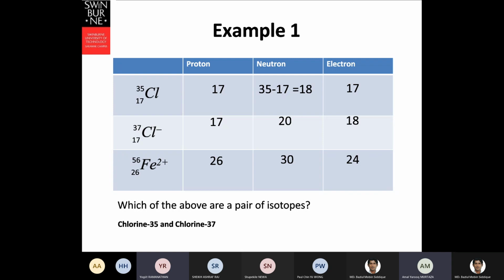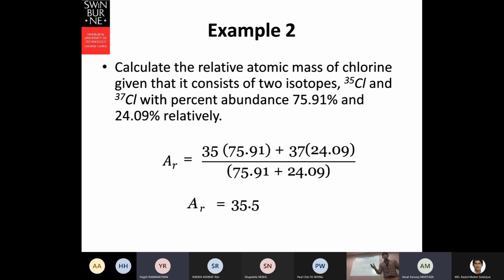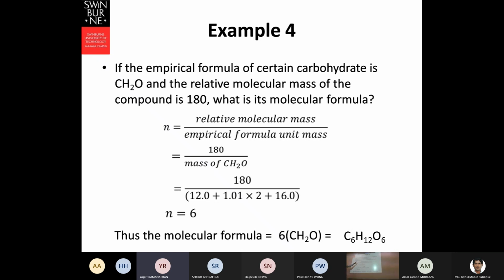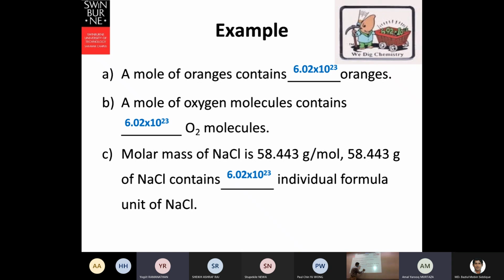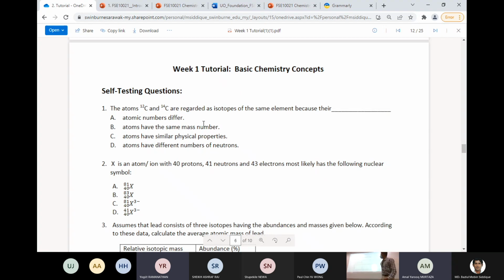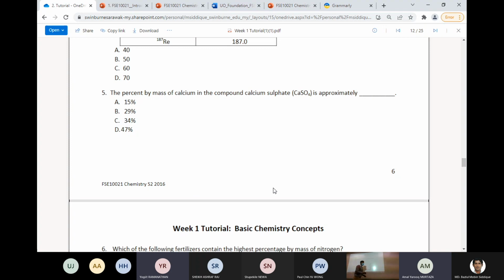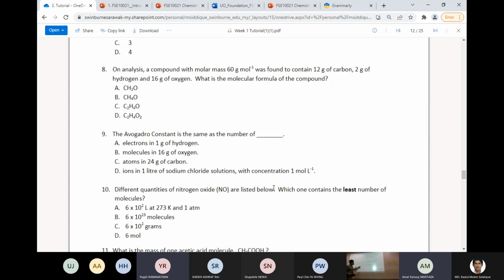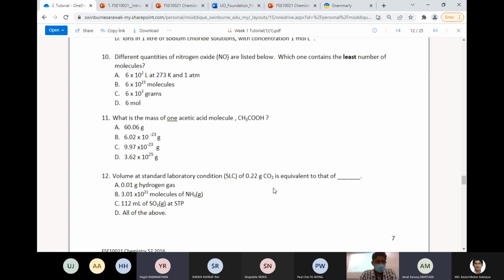FSE10021 Chemistry foundation Live session Lecture 1